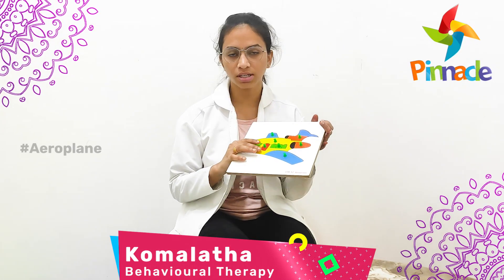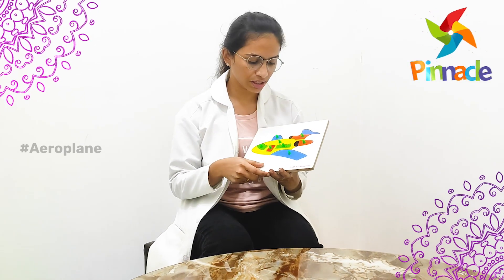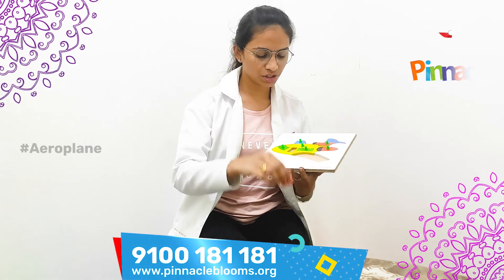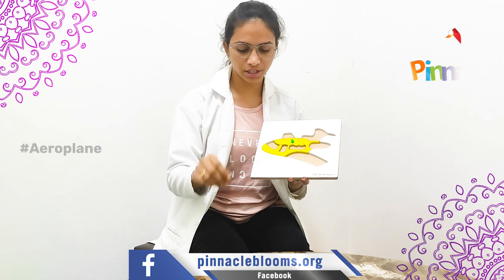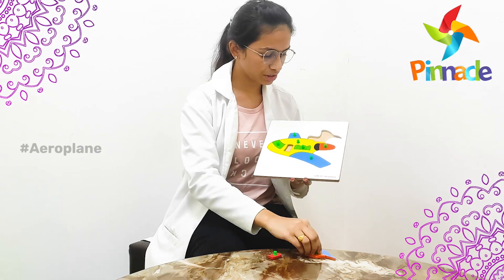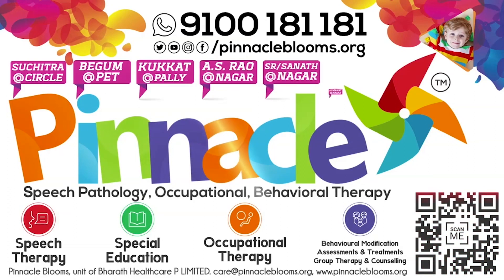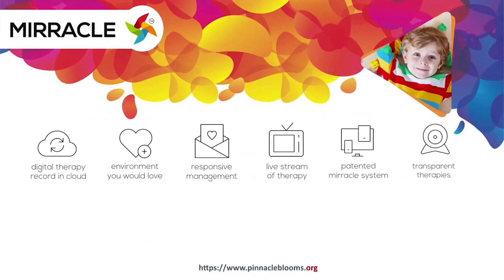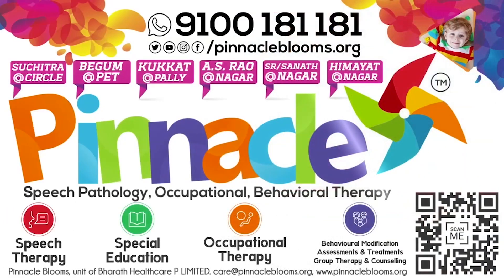aeroplane - Aeroplane pegboard for kids | Pinnacle Blooms Network - #1 Autism Therapy Centres